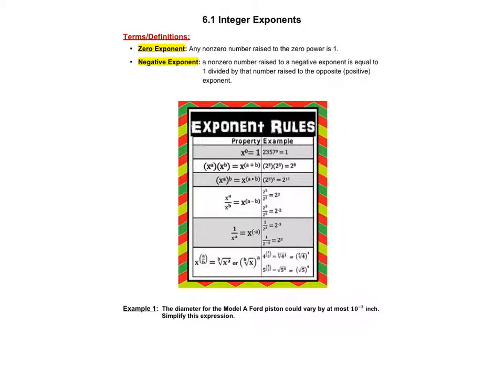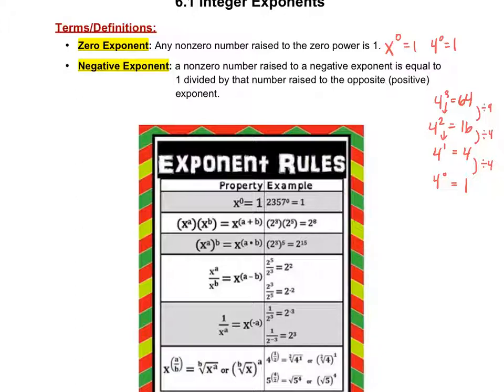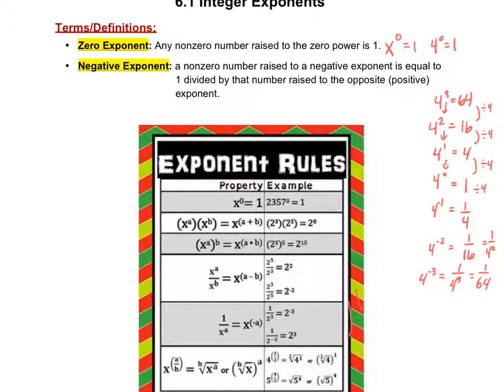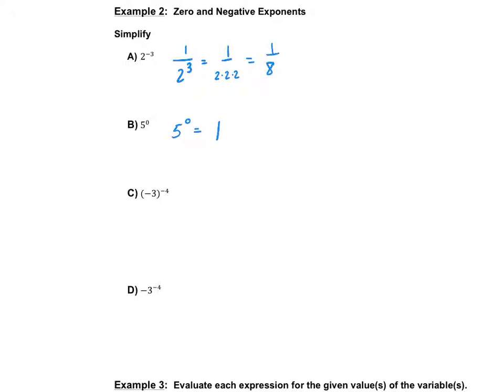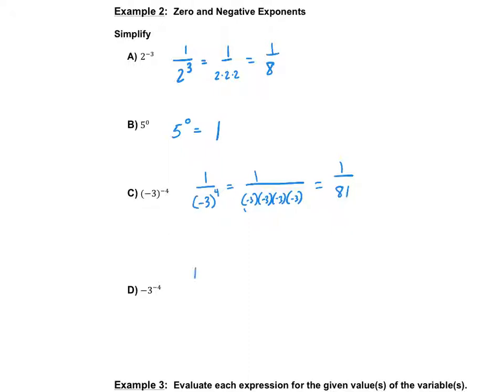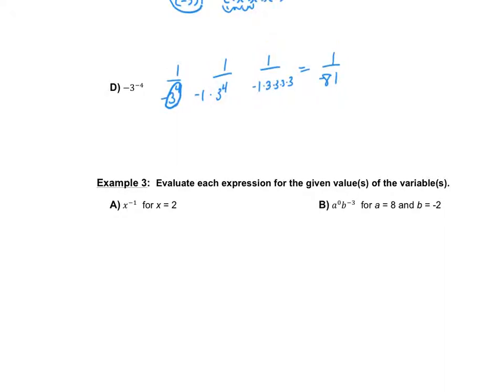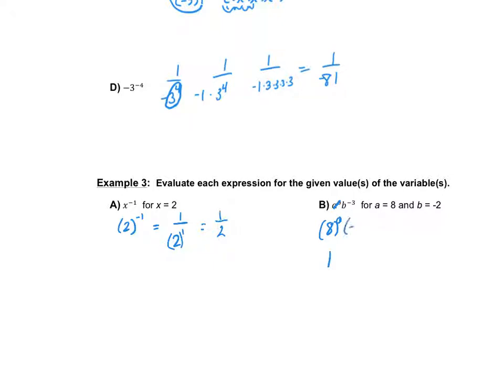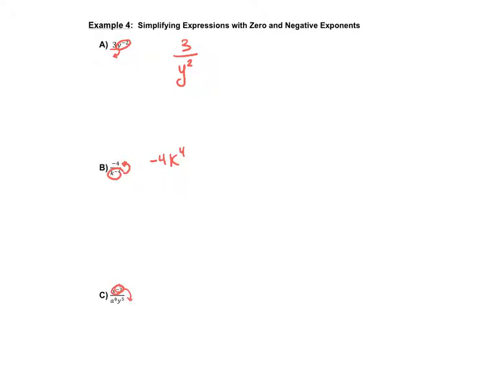Alg 6-1 Negative Exponents